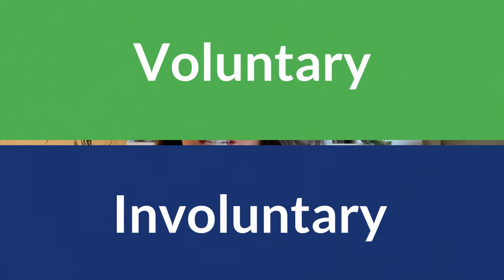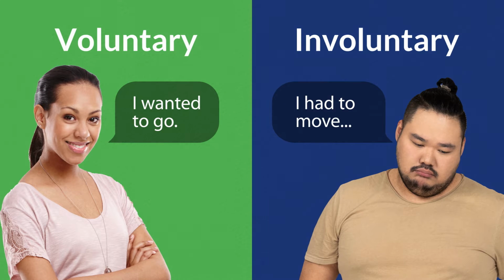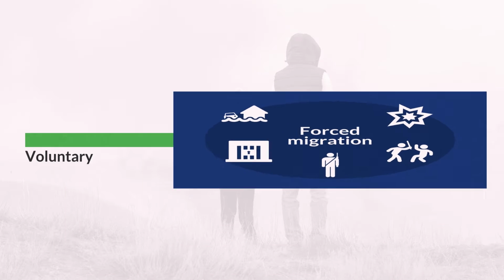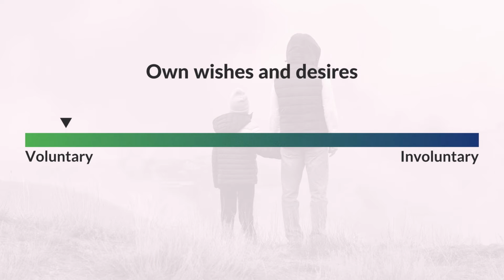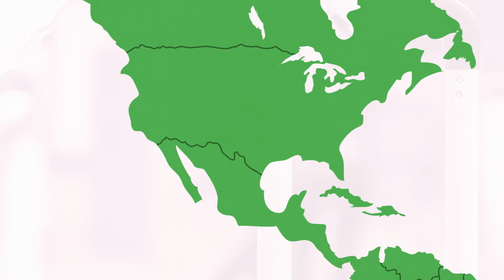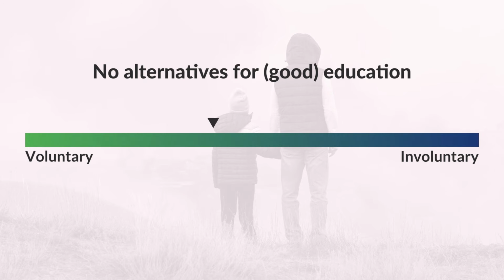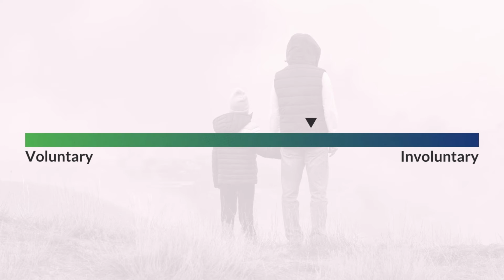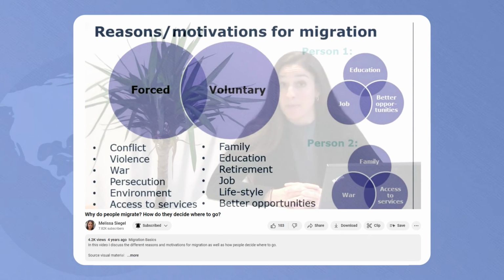Forced vs Voluntary Migration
In this video we discuss the distinction between forced and voluntary migration. While these terms are often used as dichotomies, in reality we see migration as a continuum of reasons to migrate between purely forced and purely voluntary.

0:00 Intro
0:35 Defining "migrant"
1:02 What is Voluntary, what is involuntary migration?
1:52 Types of voluntary migration
2:09 Types of involuntary migration
2:19 It's not a dichotomy, it's a continuum
4:09 Are there reasonable alternatives to migration?
5:53 Conclusion

This video was produced as part of the Intercultural Learning Online Project, funded by the European Union and ILO.

Additional resources:
Heaven Crawley & Dimitris Skleparis (2018) Refugees, migrants, neither, both: categorical fetishism and the politics of bounding in Europe’s ‘migration crisis’, Journal of Ethnic and Migration Studies, 44:1, 48- 64, DOI: 10.1080/1369183X.2017.1348224
Marta Bivand Erdal & Ceri Oeppen (2018) Forced to leave? The discursive and analytical significance of describing migration as forced and voluntary, Journal of Ethnic and Migration Studies, 44:6, 981-998, DOI: 10.1080/1369183X.2017.1384149